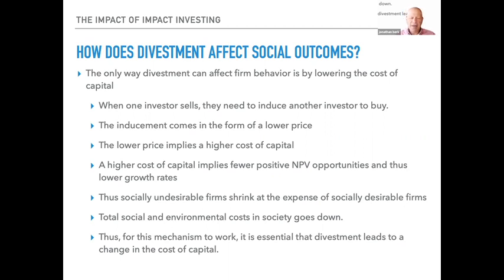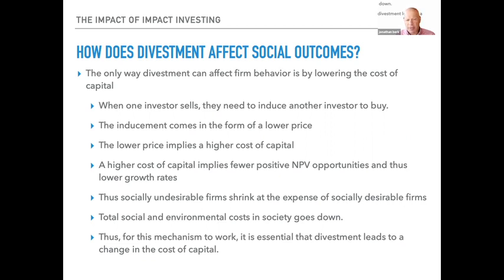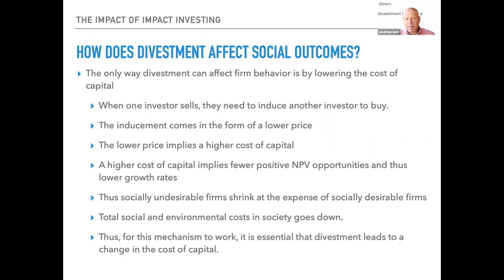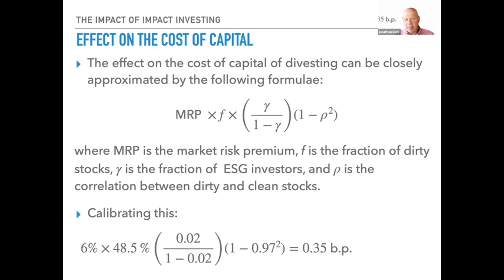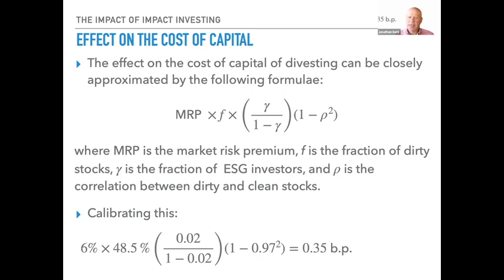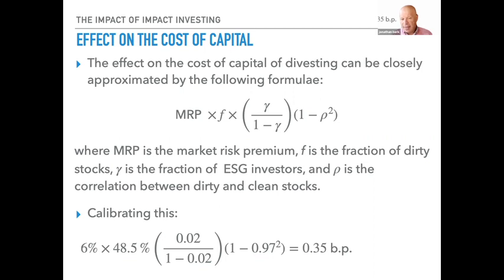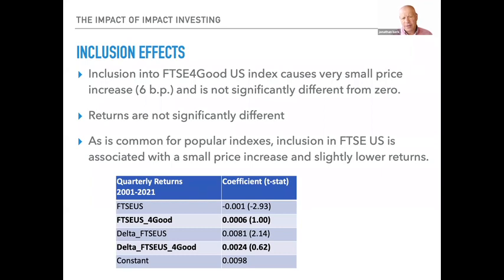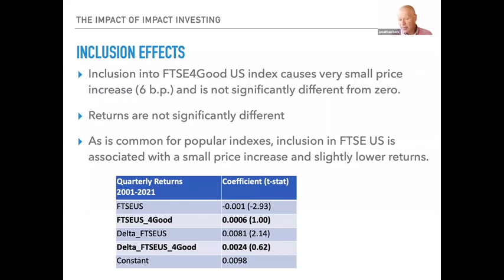Jonathan Berk - The impact of impact investing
Jonathan Berk of the Standford Graduate School of Business explains why a policy of engagement is a superior policy to that of divestiture for socially conscious investors.

Jonathan Berk is the A.P. Giannini Professor of Finance at the Stanford Graduate School of Business. His research covers a broad range of topics in finance, including the pricing of financial assets, valuing a firm’s growth potential, and the interaction between labour markets and financial markets. Professor Berk has co-authored two finance textbooks: “Fundamentals in Finance” and “Corporate Finance”, a standard text in almost all top MBA programs around the world. He served as an associate editor of the Journal of Finance from 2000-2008, is currently an associate editor of the Journal of Portfolio Management, and is a research associate at the National Bureau of Economic Research. He is also a member of the board of directors of the Financial Management Association. Professor Berk received his PhD in finance from Yale University.

(co-authored with Jules H. van Binsbergen, University of Pennsylvania)